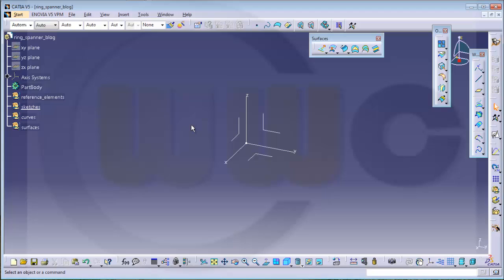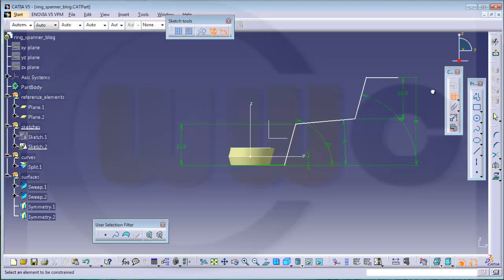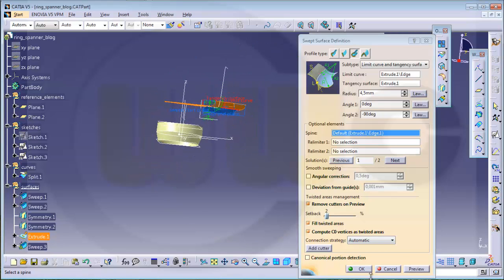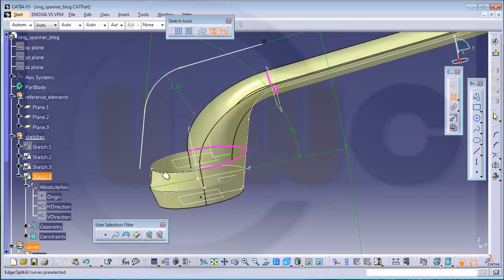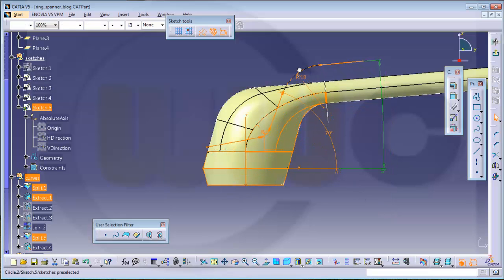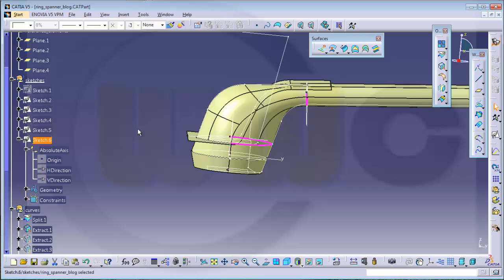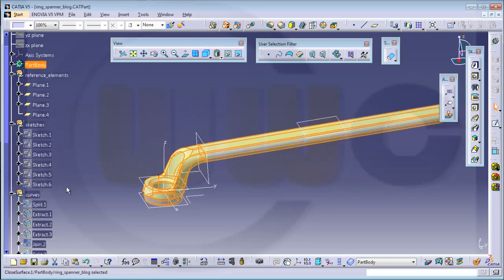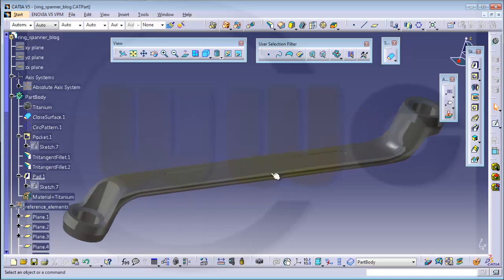Userwish 8 - Ringspanner - Catia v5 Training - Simple version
Userwish 8 - a ringspanner - first the simple version, I will do this in the other 5 programs as well. Then a more complex version. I will try to do the complex one also in the other programs. But it may not be possible in all of them. I know there is a "small" edge on the left side - because of the two sweeps meeting there. But it is just done "quick and dirty".